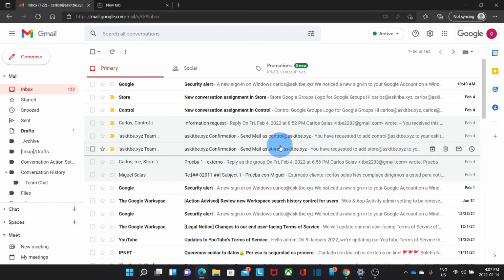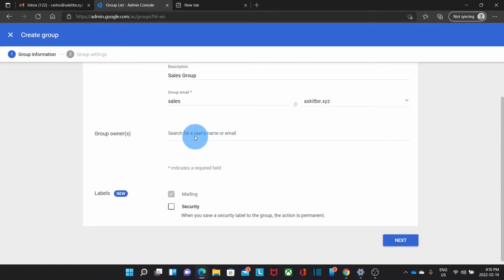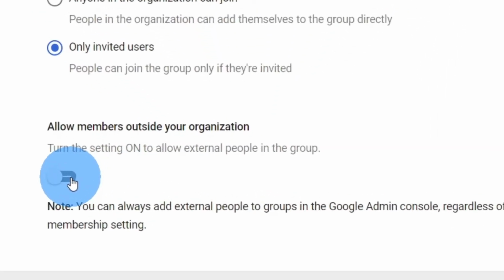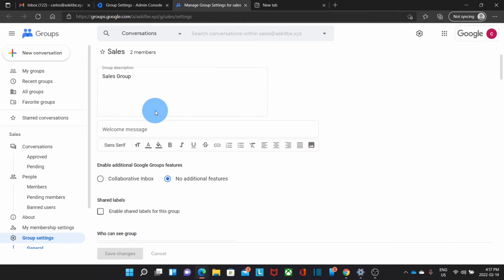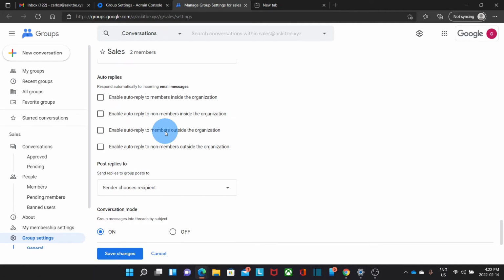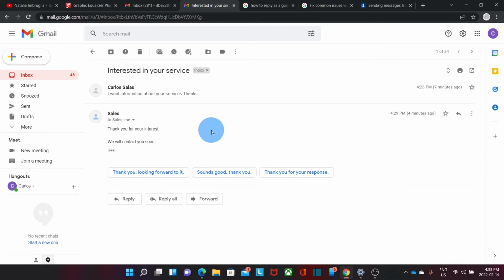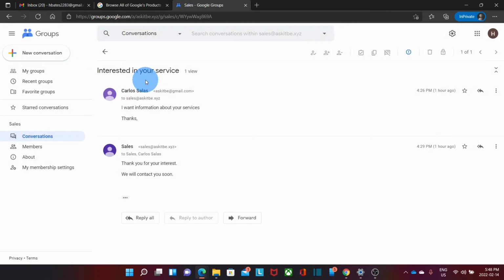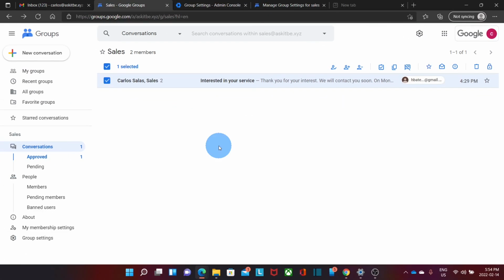Google Distribution Groups | Setup and Configuration in Google Workspace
Learn how to create and use a Google Distribution Group within Google Workspace.

Also called Google Distribution list and Google Collaborative Inbox.

Google Groups settings and configuration. Groups members, Permission & Privacy.

How to configure and "send email as" (reply as) the Group

Timestamp:
0:00 Introduction
0:57 What is a Google Group in Google Workspace
1:47 How a group could work
2:43 How to create a Group - Where to start?
3:10 Key elements of a group
4:00 Access Type
6:03 Advanced settings
6:37 Post as group - “Send mail as” setting
7:30 How to access and work with a group
9:40 How to “reply as” the group or “sent mail as”
9:56 Collaborative inbox tools